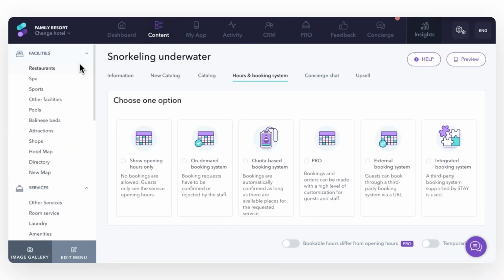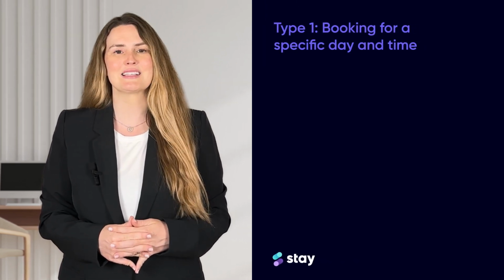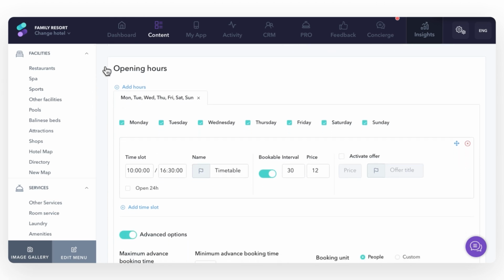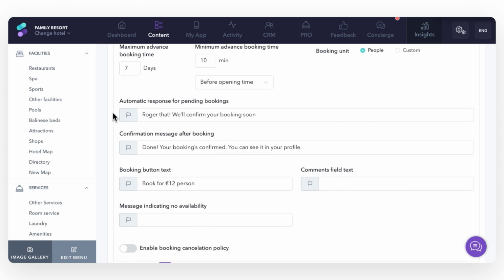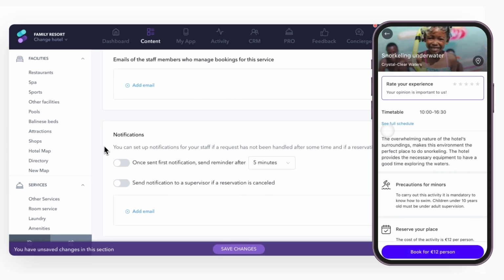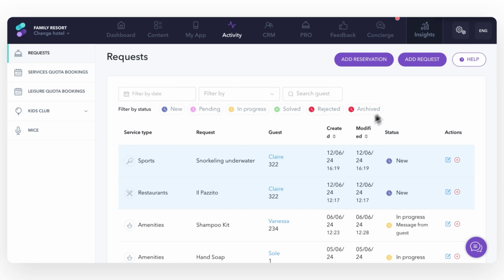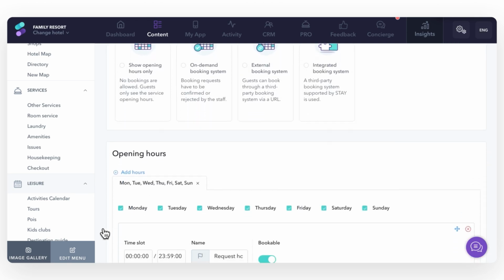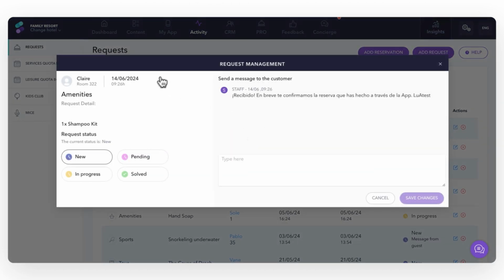On demand booking system | STAY Academy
Learn how to set up and manage your on-demand booking system features. On-demand bookings are the ones that require confirmation or rejection by the staff. These on-demand bookings help your guests avoid long wait times, whether it's standing in physical queues at facilities like your restaurants or wasting time managing inefficient room service requests.

Chapters:
00:00 - Introduction to the On demand booking system
01:21 - Overview of the On demand booking system
02:08 - Complete process of making a reservation or a request
02:52 - Types of reservations and requests
03:51 - Type 1: reservations with a specific day and time
9:49 - Type 2: requests that need to be adressed as soon as possible